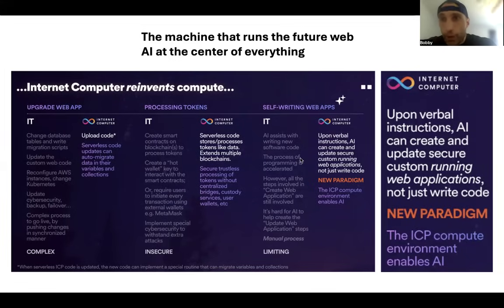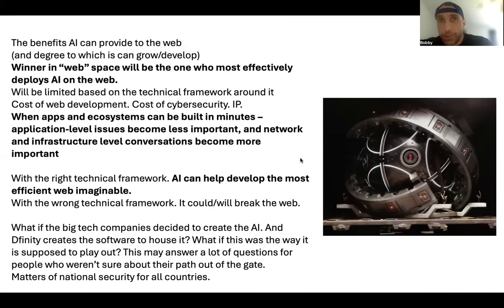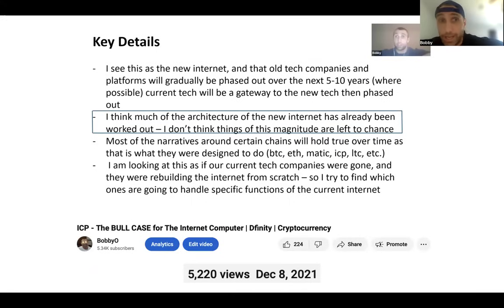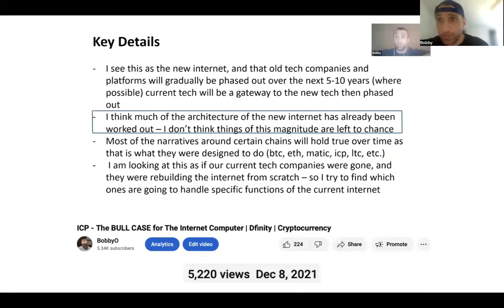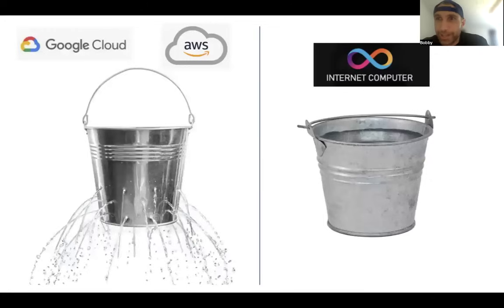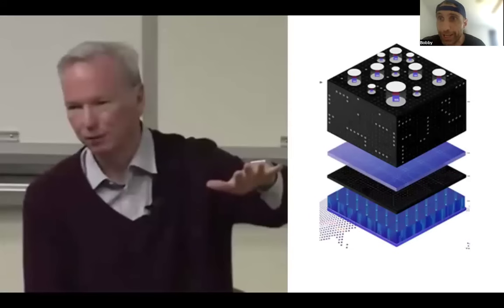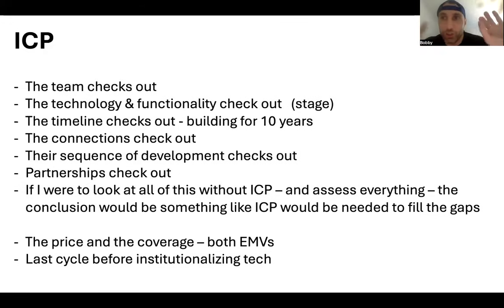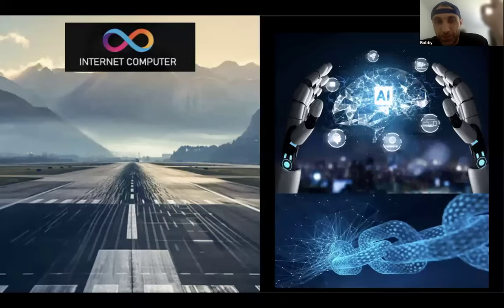If AI works on ICP. It's over.